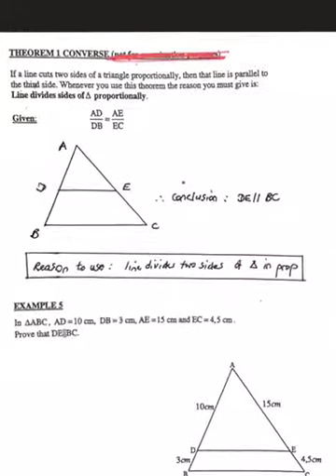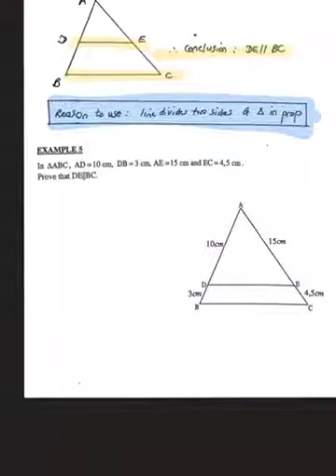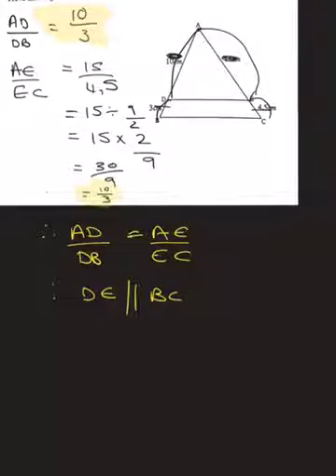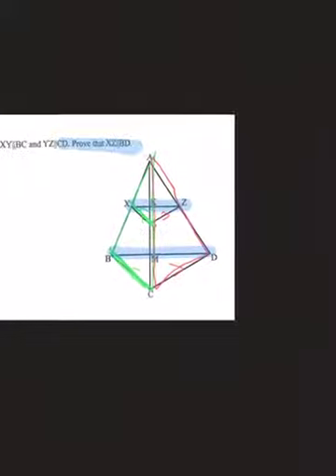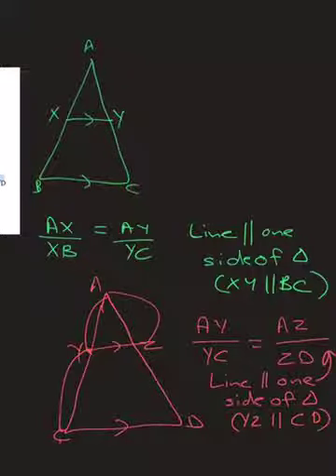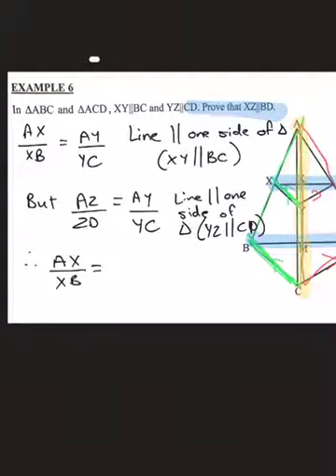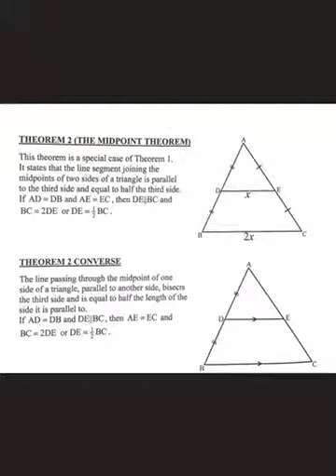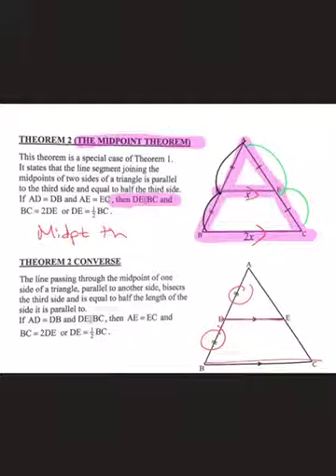Grade 12 triangle geometry theorem 1 converse, theorem 2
You may need to view in portrait orientation, video software flipped the screen for some reason.